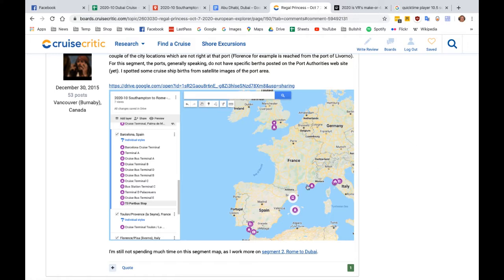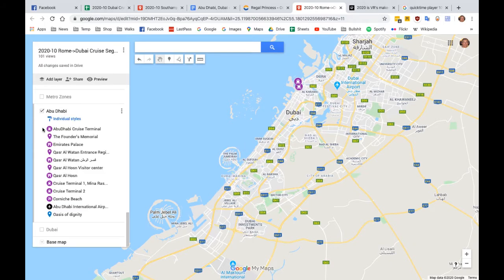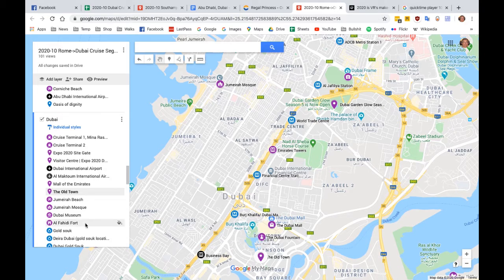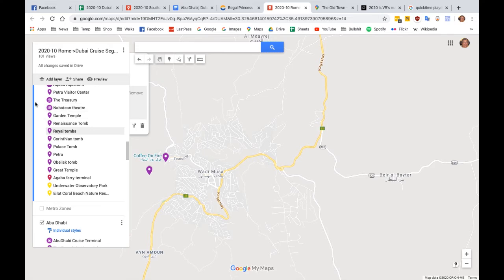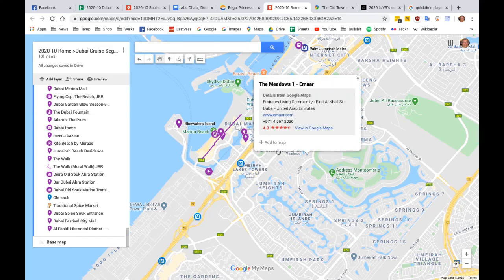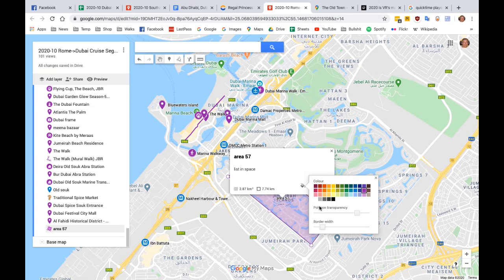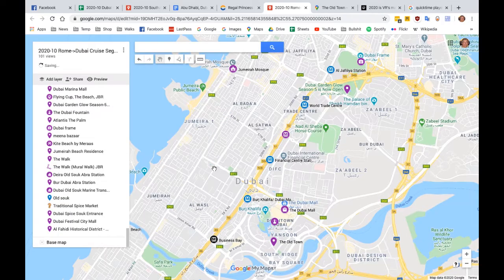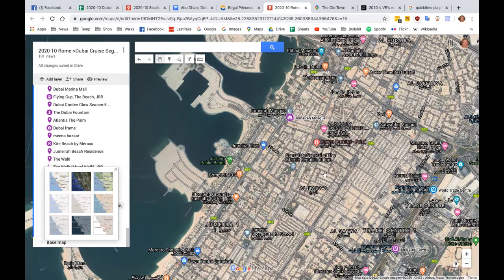Using Google MY MAPS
Created for a Cruise Critic group Roll Call.
tutorial on using Google's My Maps to create custom maps